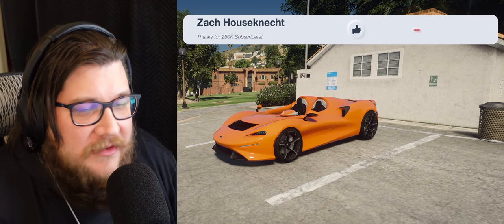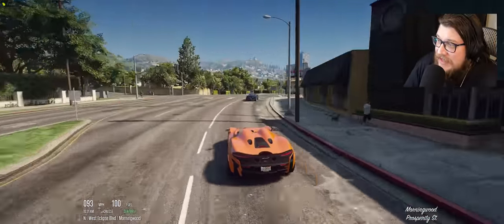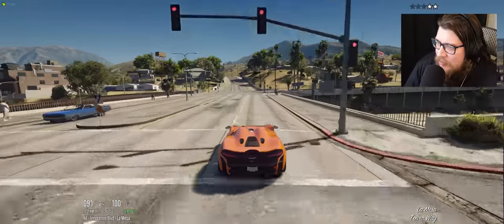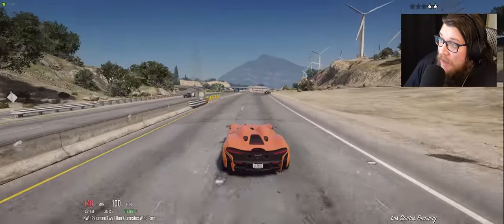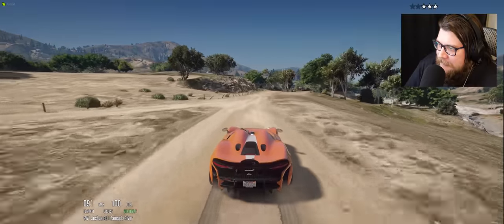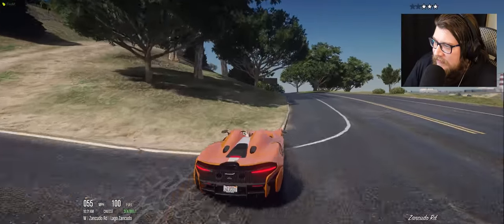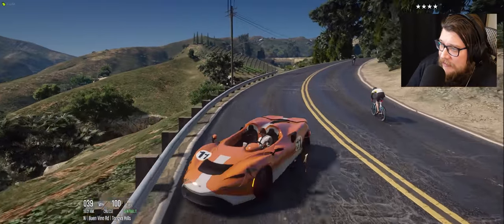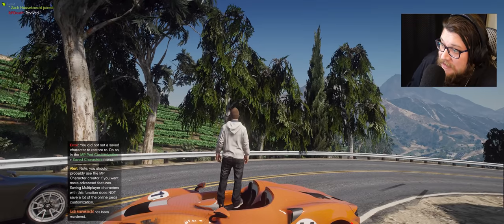Insane NO-WINDSHIELD McLaren Elva!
Taking this insane NO-WINDSHIELD super car out in this mod showcase and chase me in GTA V!

You can get early access, behind the scenes, and your name in the credits!